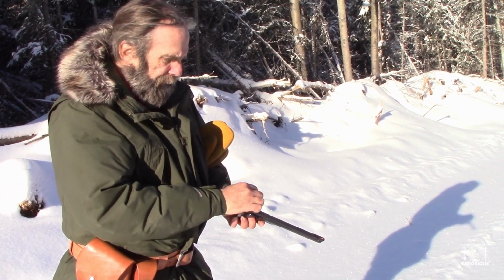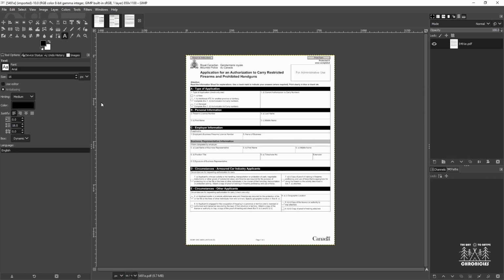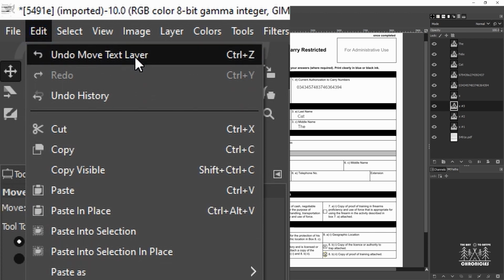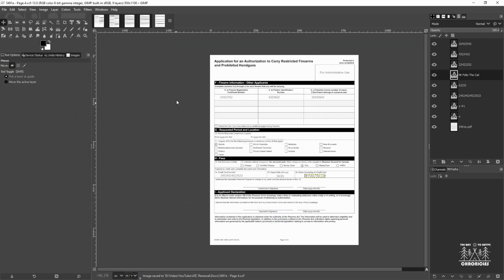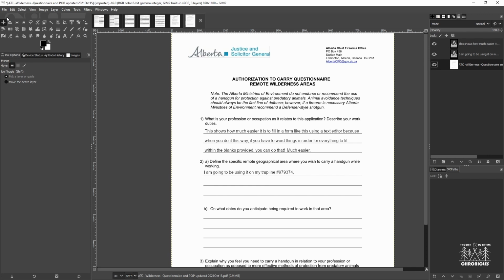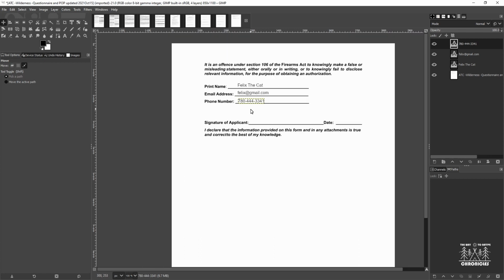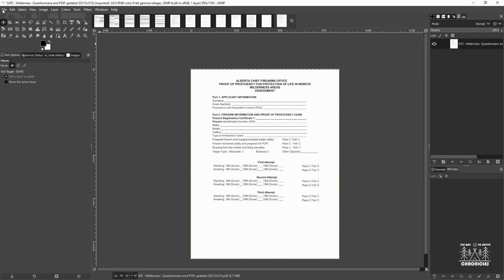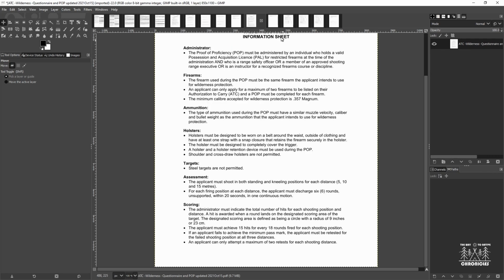Obtaining an Authorization To Carry in Canada - The Paper Work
I suppose it appeals to only a small segment of Canadians (although a 1,000 trappers in each provinces could probably apply), but I think shedding some light on this topic is worthwhile anyway. In this video I explain the process of completing the complex paperwork required when applying for an Authorization To Carry.  To do it properly, I usually fire off a total of 22 pages worth (including supporting documentation), so there is plenty to consider here.

Perhaps many do not apply on account of not knowing how to navigate this process. If I see this video is popular, I will make another 3 on this topic: One showing an actual Proof Of Proficiency test (POP), one covering shooting basics for the POP and another covering additional documentation needed when applying.